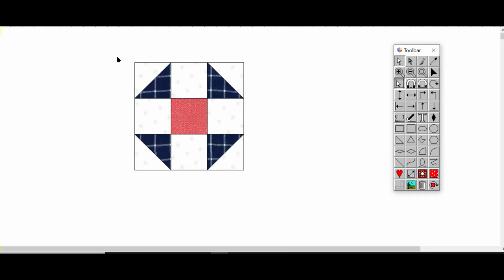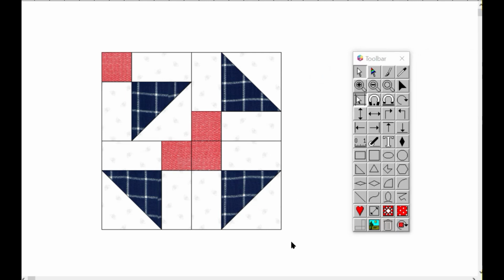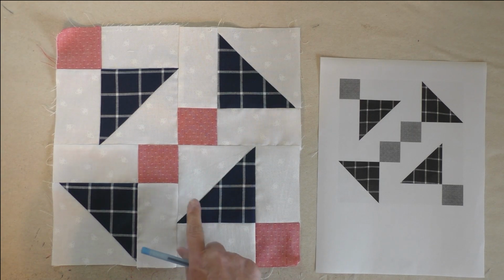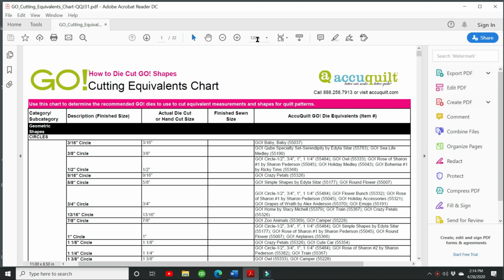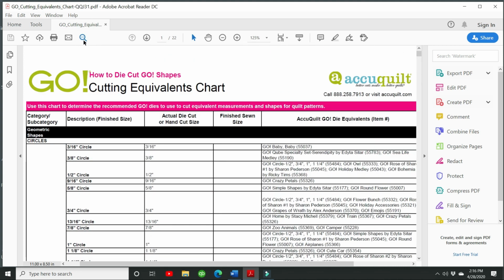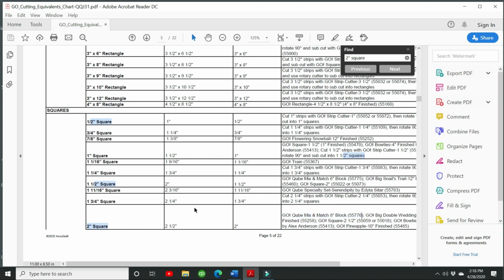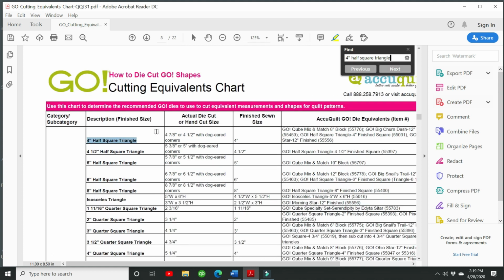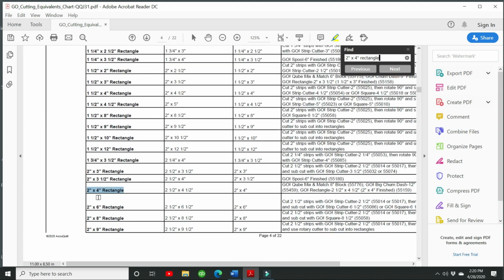Disappearing Shoofly Block The AccuQuilt Way, Part 1 of 2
Download GO! Cutting Equivalents Chart

READY, SET GO! FABRIC CUTTING SYSTEM